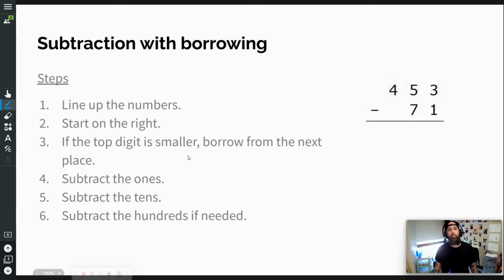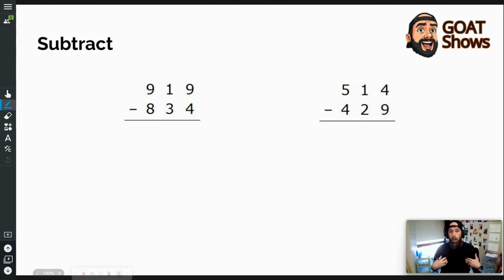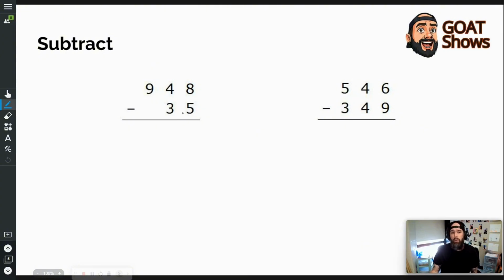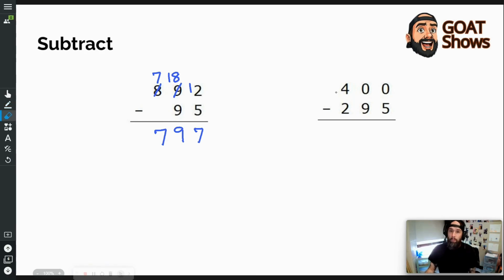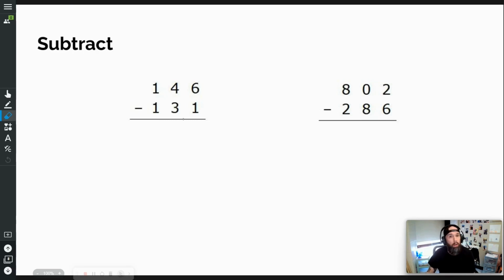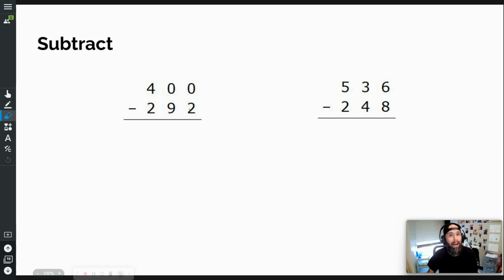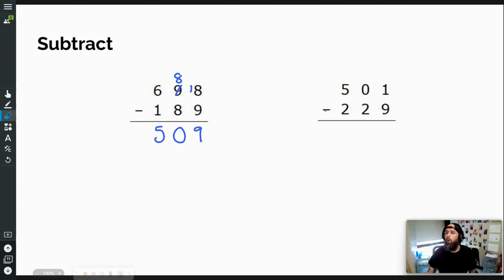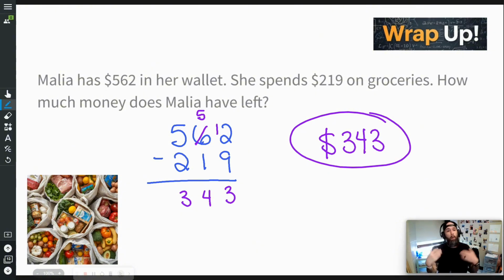3rd Grade Math - Subtraction with Borrowing (2-Digit and 3-Digit Numbers)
In this video, we learn how to subtract 2-digit and 3-digit numbers using borrowing, also known as regrouping. This is an essential 3rd grade math skill that helps students solve larger subtraction problems accurately and confidently. Throughout the lesson, students will learn important vocabulary, follow clear step-by-step procedures, and practice solving subtraction problems that require borrowing across one or more place values.

We begin by reviewing key math vocabulary, including minuend, subtrahend, difference, place value, regrouping, and borrowing. Understanding these terms helps students build a strong mathematical foundation and better understand the subtraction process.

Next, we break down the steps for subtracting numbers when borrowing is required. Students will learn how to identify when a digit in the top number is smaller than the digit directly below it, why borrowing is necessary, and how regrouping changes the value of the digits involved. We carefully model each step so students can see exactly what to do and why it works.

Throughout the lesson, multiple examples are demonstrated using both 2-digit and 3-digit numbers. Each problem is solved one step at a time with clear explanations and strategies designed to help students avoid common mistakes. Students are encouraged to pause the video and try problems on their own before watching the solutions. This allows learners to actively participate in the lesson and build confidence through guided practice.

As the lesson progresses, students will encounter a variety of subtraction problems that require borrowing from the tens place, the hundreds place, and across multiple place values. Additional opportunities to pause and practice help reinforce the concepts and give students time to develop fluency with regrouping.

To conclude the lesson, students will apply what they have learned to solve a real-world word problem involving subtraction with borrowing. This final challenge helps connect math skills to everyday situations while encouraging critical thinking and problem-solving.

Whether you are learning subtraction for the first time, reviewing for a quiz or test, completing homework, or looking for extra practice, this lesson provides a complete walkthrough of subtraction with borrowing. By the end of the video, students will have a stronger understanding of regrouping and will be able to confidently subtract 2-digit and 3-digit numbers that require borrowing.

Nick Perich
Norristown, Pa